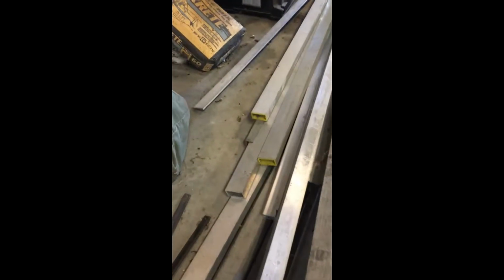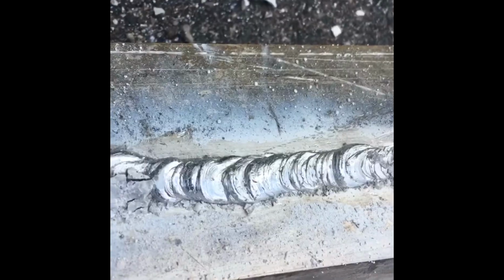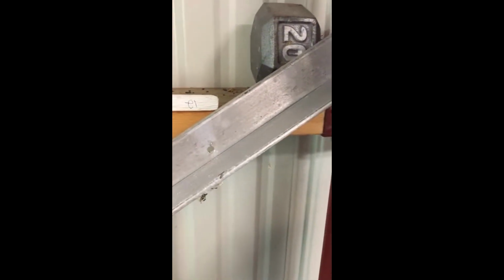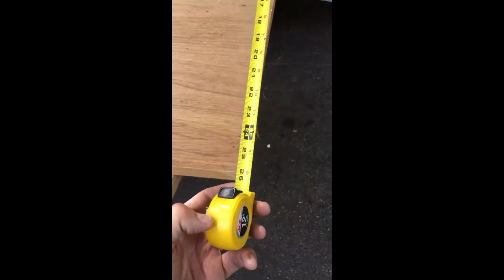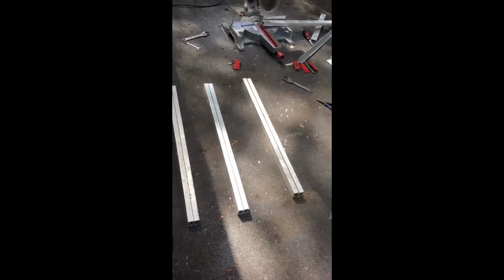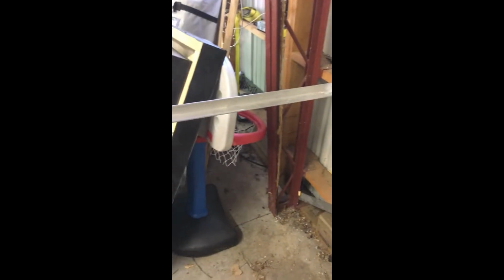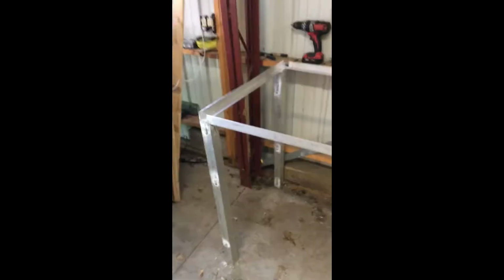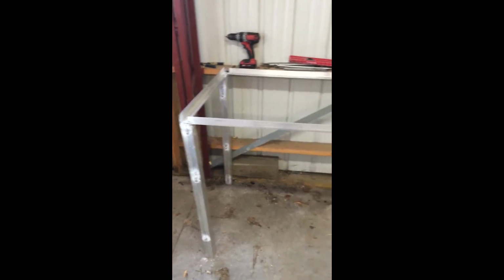Welding Aluminum Workbench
I was in a ton of need for this bench